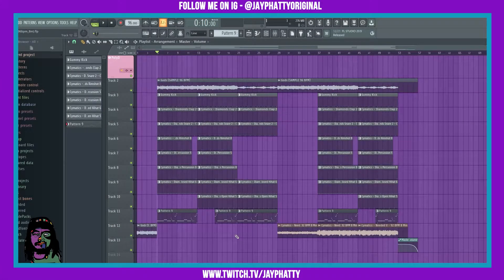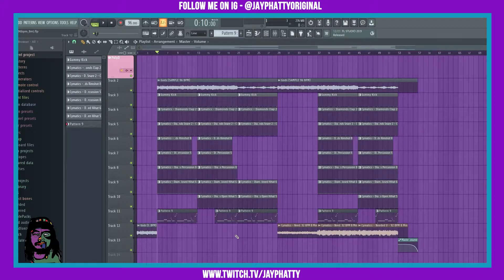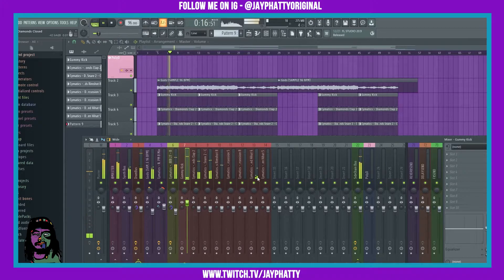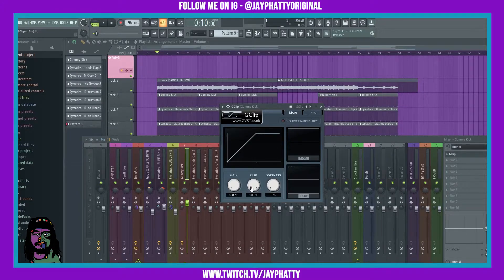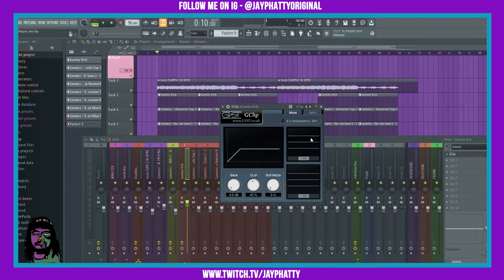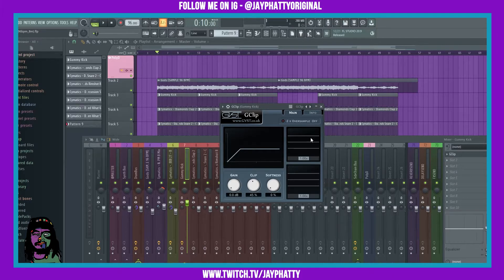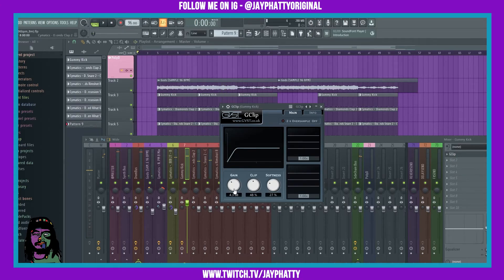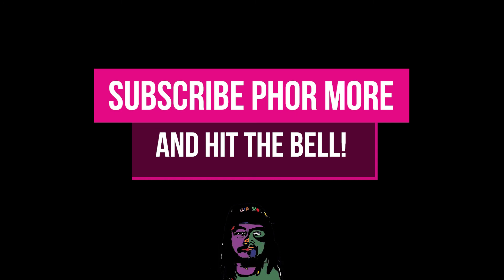Use GClip To Get That Kick Sauce In FL Studio 20 (Low End Tips & Tricks)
Today we talk about using GClip to get your kick to HIT. Much love y'all!